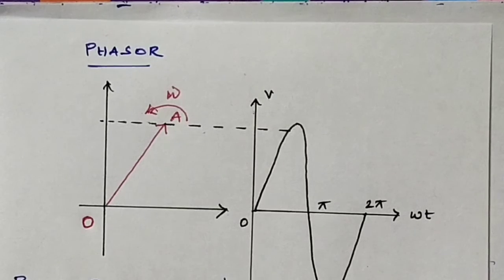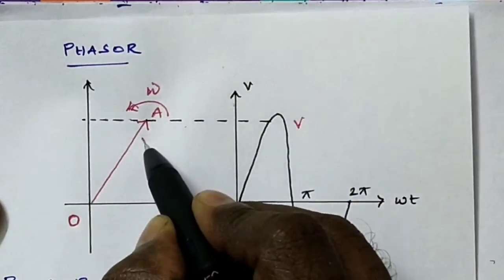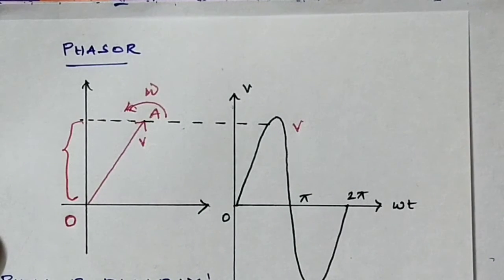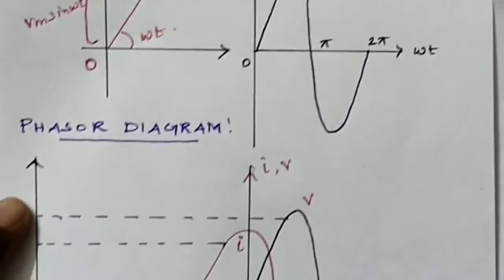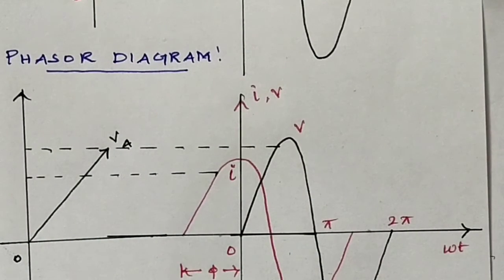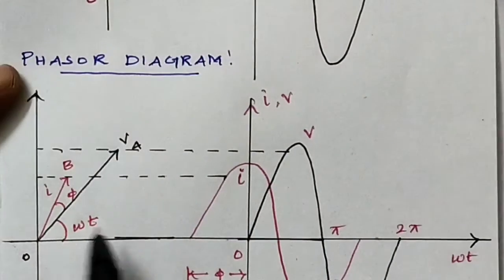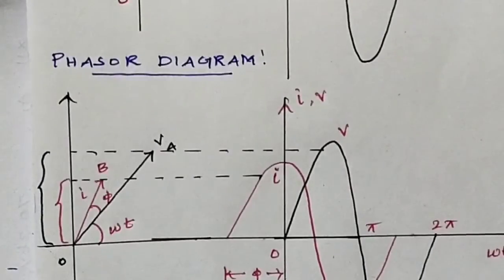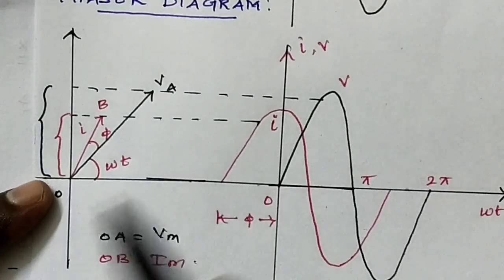#28.PHASOR AND PHASOR DIAGRAM